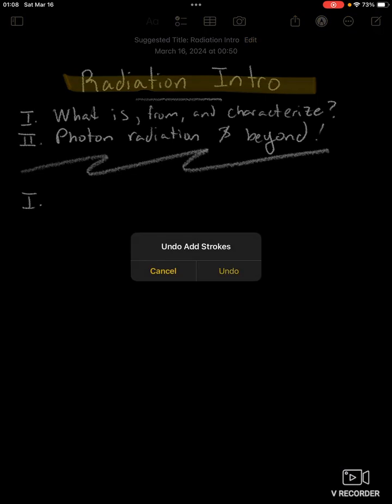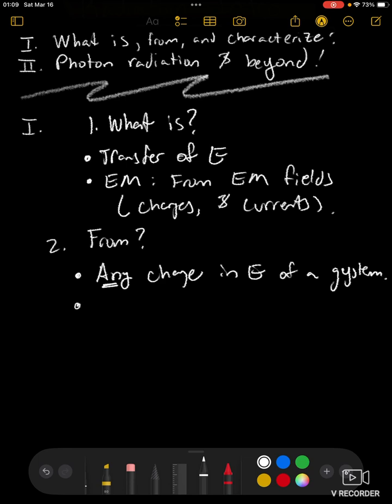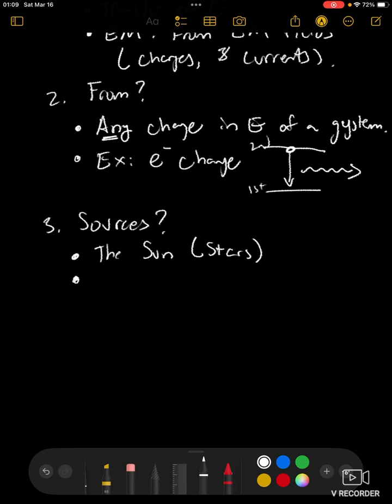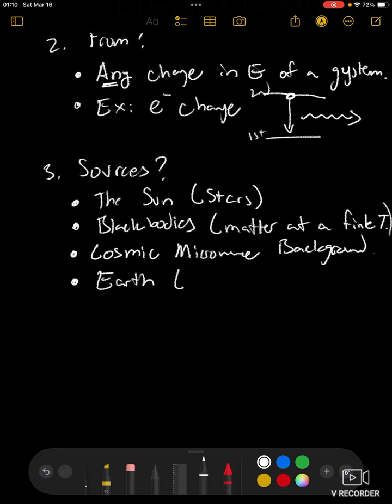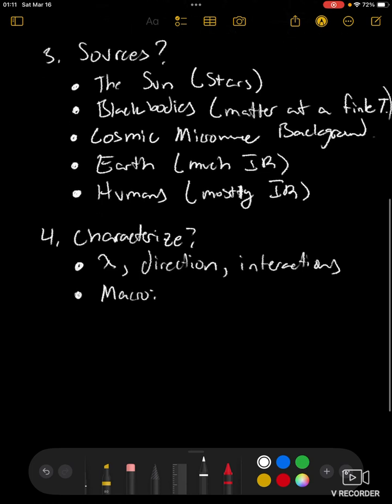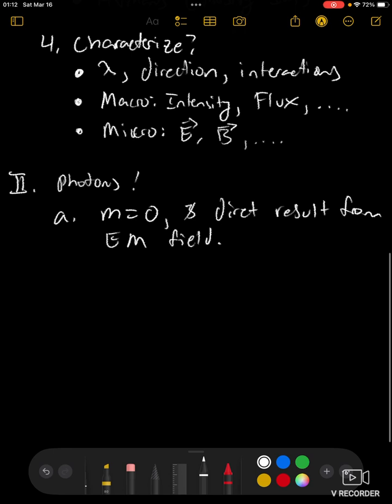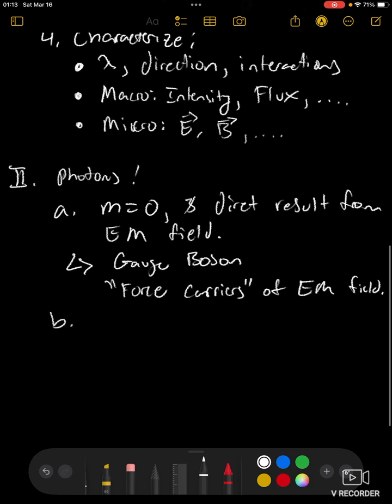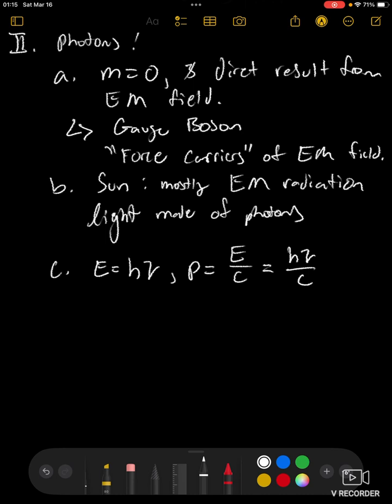Radiation Introduction: Definitions, Sources, and Characterizations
Describing and understanding radiation. Discussing Electromagnetic radiation and its importance.

Contents:
0:40 What is?
1:20 Where from?
2:05 Sources?
4:05 Characterizations?
5:00 Photons
5:40 Photons are Bosons
6:30 Light and the Sun
7:10 Characterizing Photons